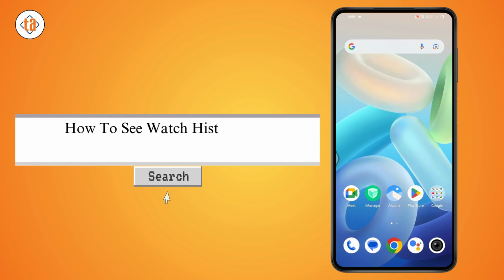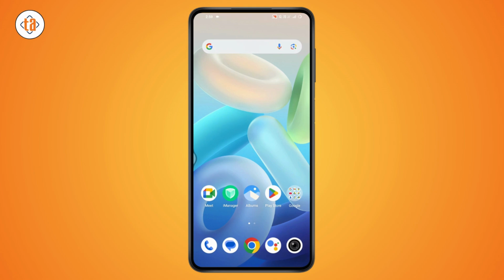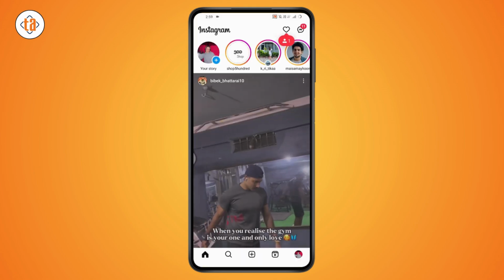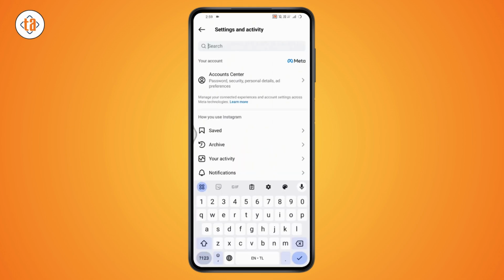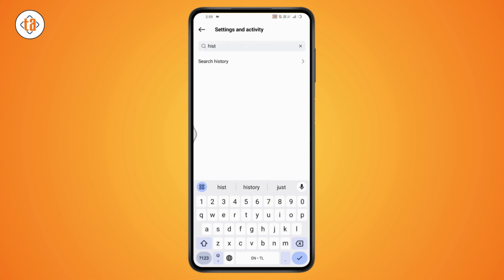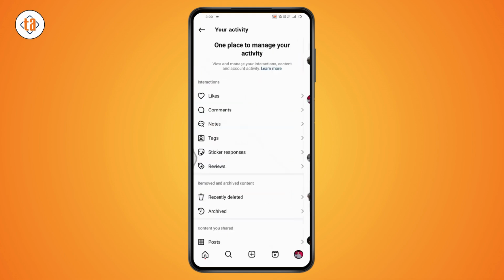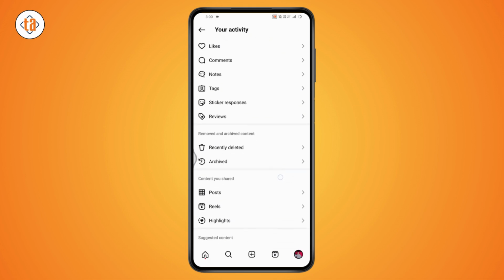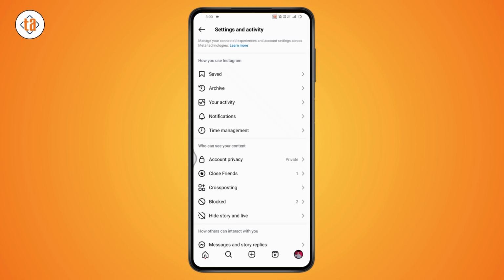How To See Watch History On Instagram | Is It Possiblehow To find Watch History On Instagram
How To See Watch History On Instagram
how to see instagram watch history
instagram reels watch history
how to view watch history on instagram
how to see instagram reels history
how to see your full account history on instagram

If you're looking to see your watch history on Instagram, here's a step-by-step guide. While Instagram doesn't have a specific "watch history" option, you can explore your activity, including likes and comments, to identify previously viewed posts and videos.

0:00 - Introduction
0:10 - Accessing Your Profile and Navigating to Settings
0:25 - Searching for "History" and Viewing Search History
0:40 - Exploring Activity Options: Likes and Comments History
0:55 - Using Interactions to Identify Watched Posts and Videos
1:05 - Conclusion